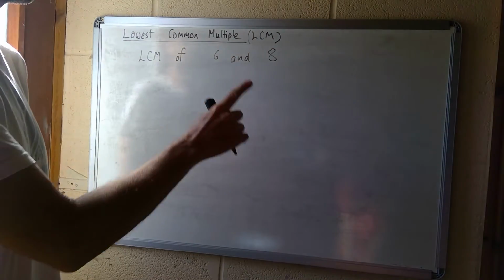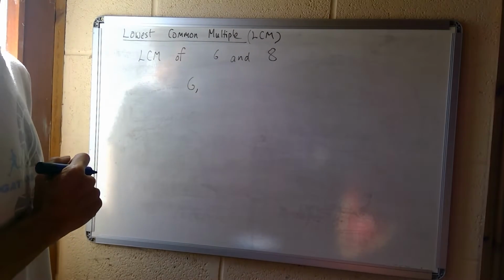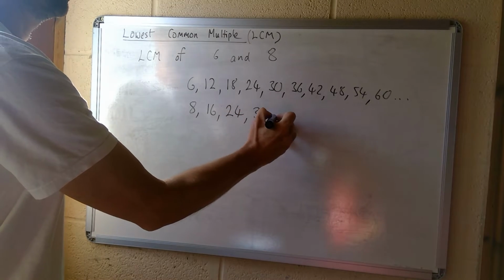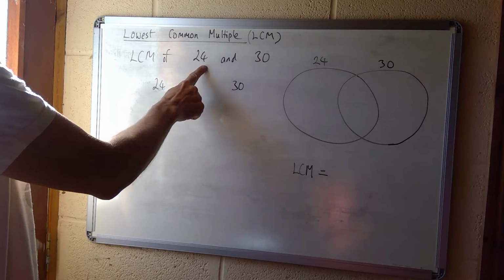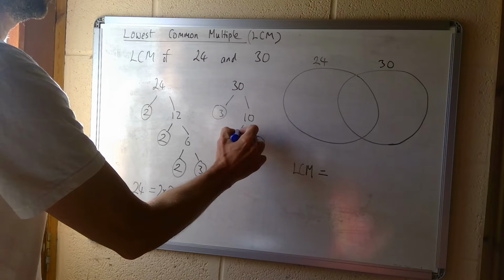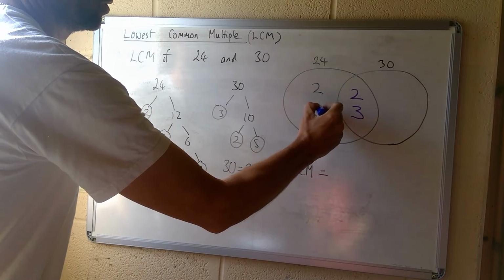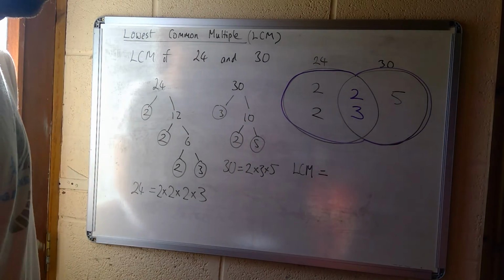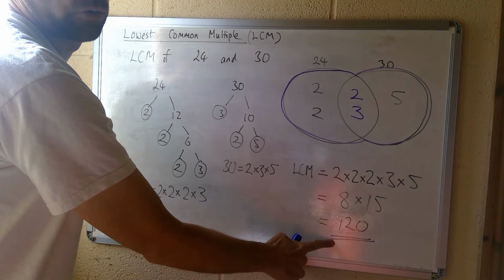Lowest common multiple